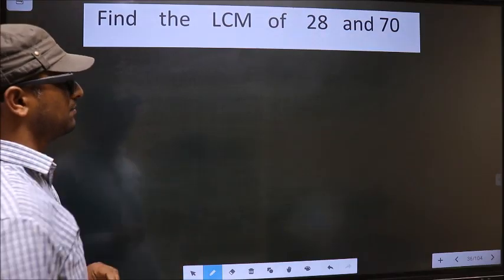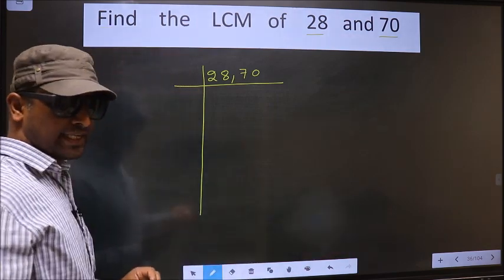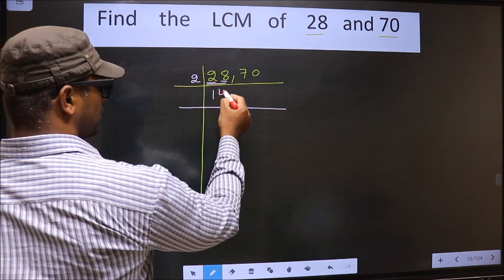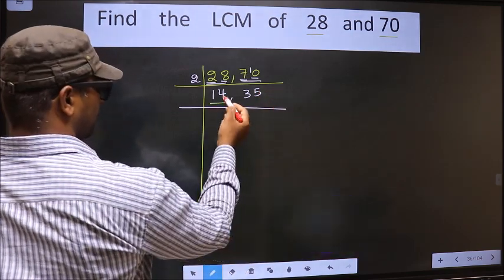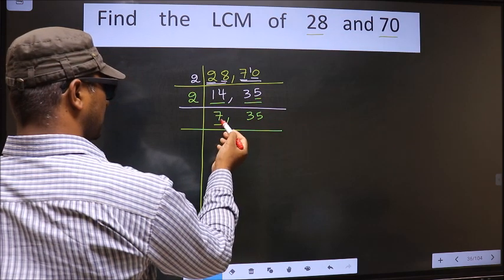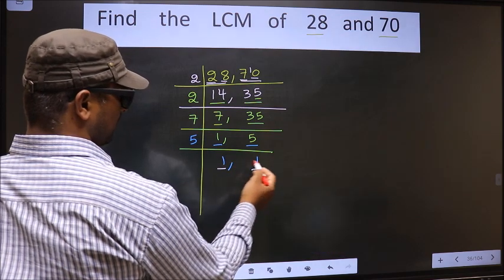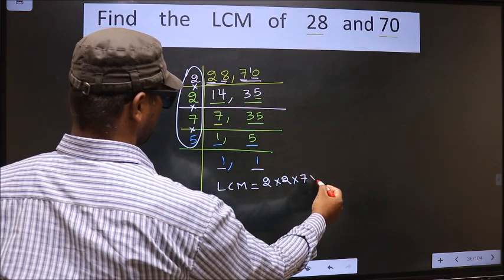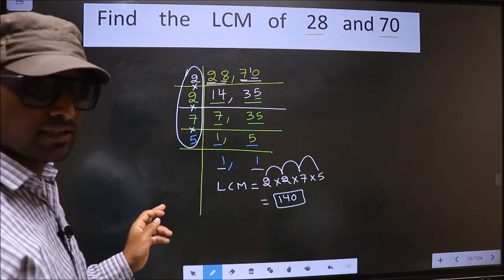LCM of 28 and 70